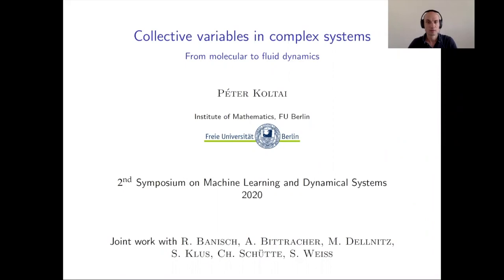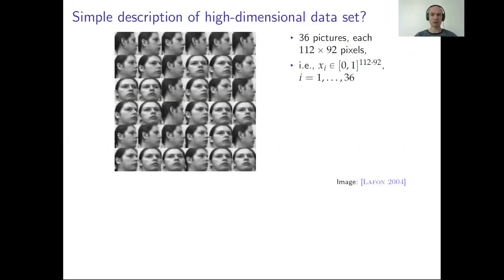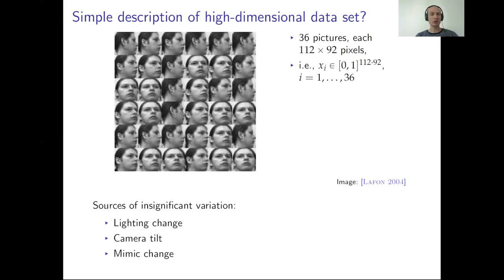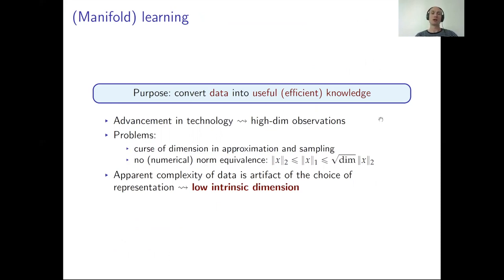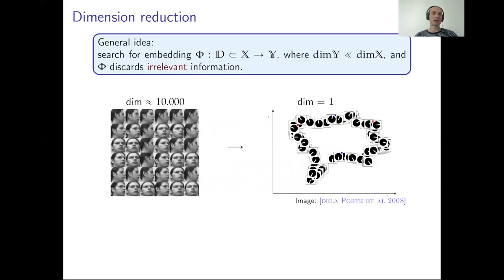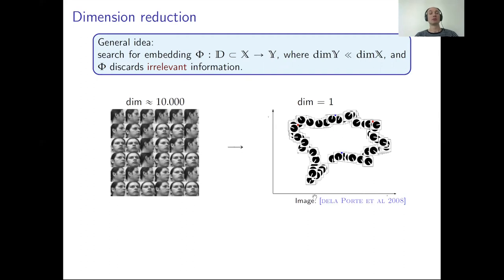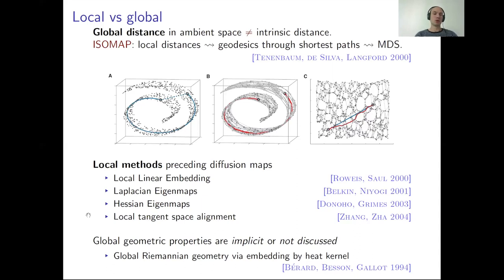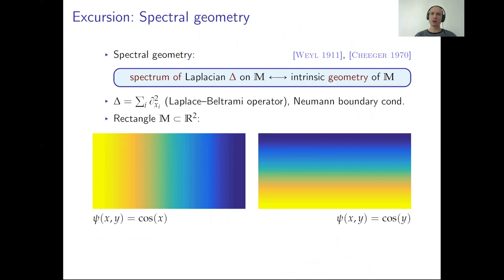Collective variables in complex systems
Speaker: Péter Koltai

Title: Collective variables in complex systems